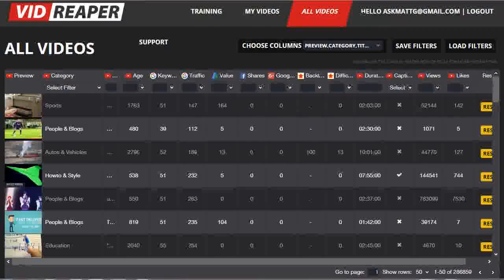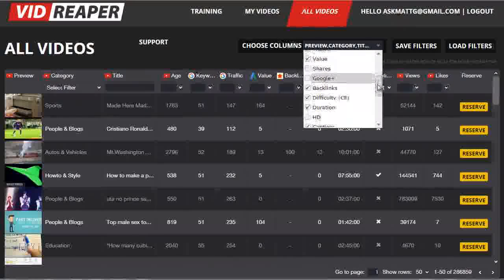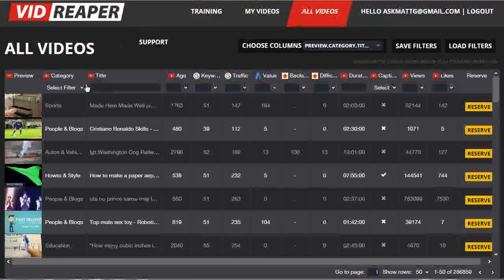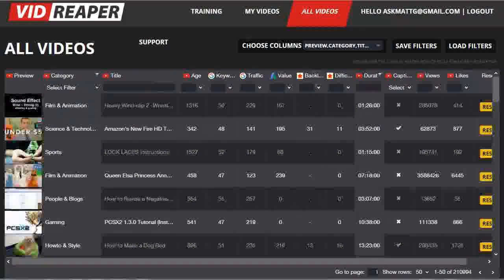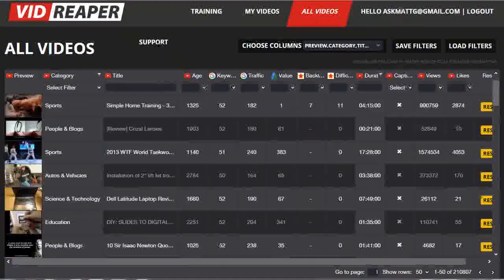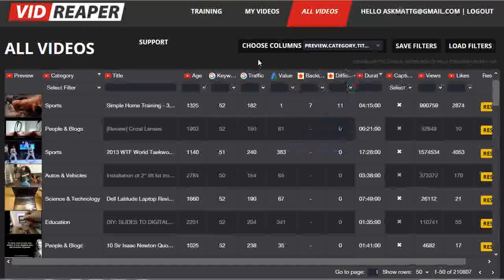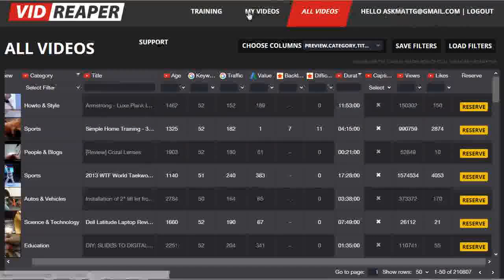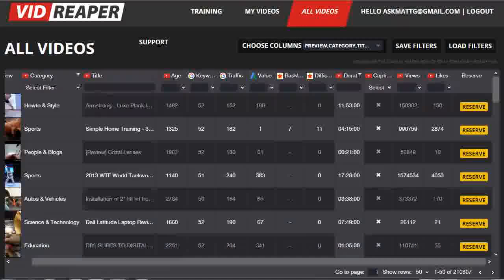Vid Reaper Bonus Review - Vid Reaper Bonus - Vid Reaper Review Demo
Vid Reaper is a new video marketing software by Matt Garrett. This vid reaper review shows how it works, if you want to see how ViReaper works with a full vid reaper demo then please check out the link above to see the full vid-reaper review.

As this is the vid reaper launch period there is a discount available and if you purchase through my link you will also be getting my Vid Reaper Bonus pack available in your jvzoo download area.

After you have finished watching this demo review visit the link at the top to pick up my vid reaper bonus pack while the launch discount is still available. and lastly, i hope you enjoyed my vid reaper review.